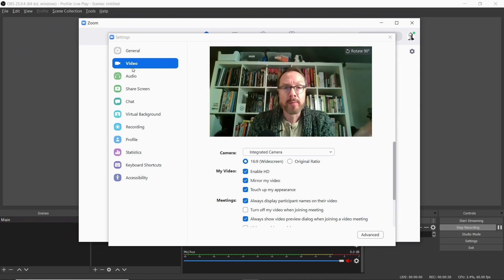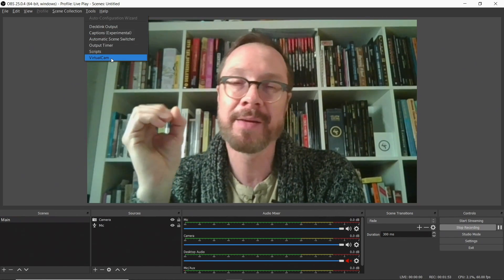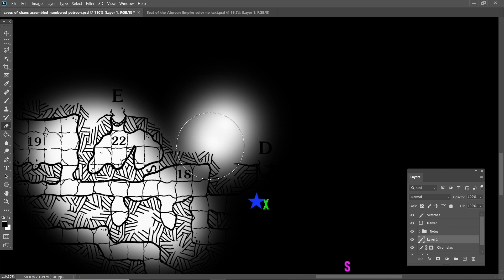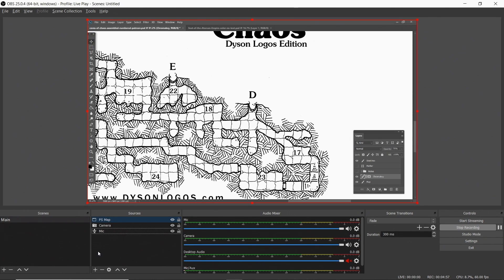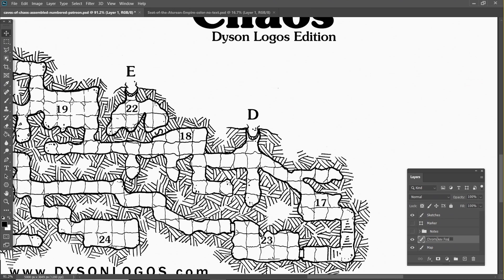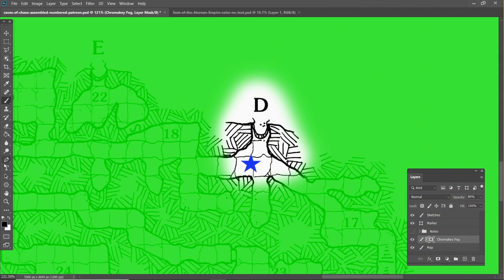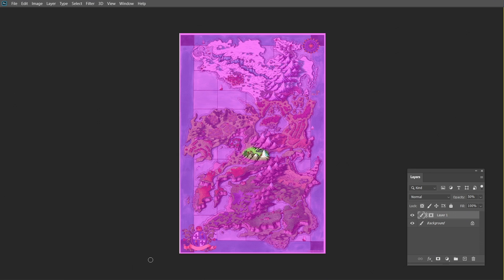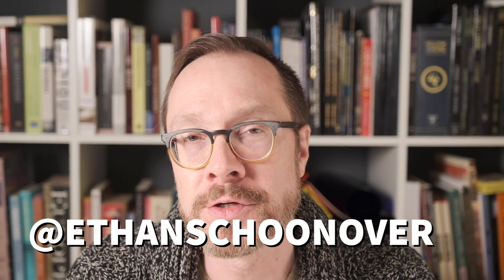No-Prep Fog of War Using Chroma Key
Make fog of war prep simpler with a greenscreen/chromakey fog of war technique in OBS (Open Broadcaster Software).

If anyone uses this technique, I recommend just using magenta and SLIGHTLY bumping the contrast up in the chromakey filter in OBS to remove color fringing.